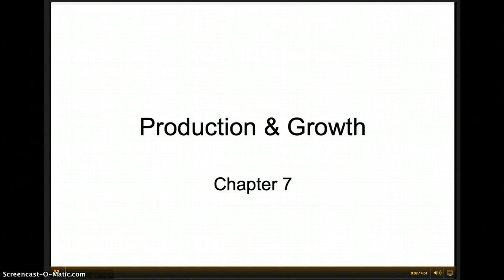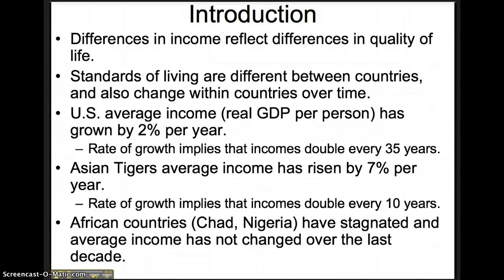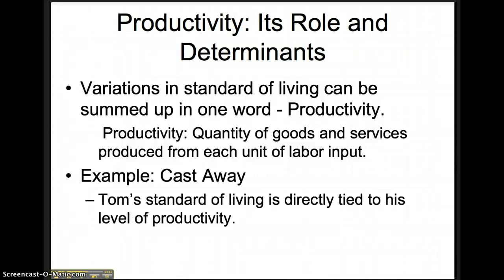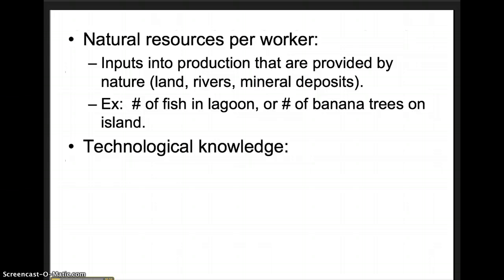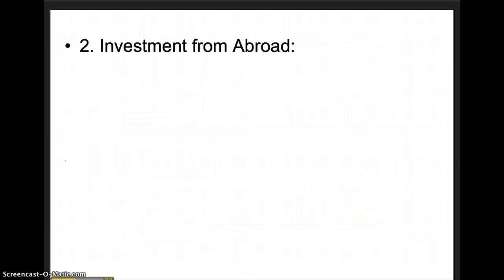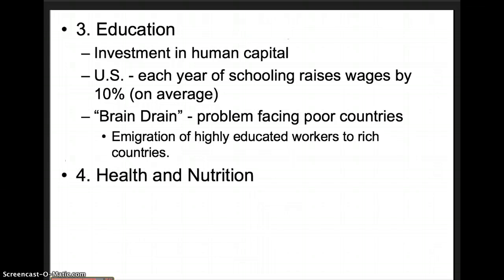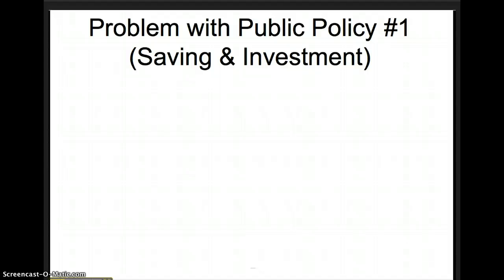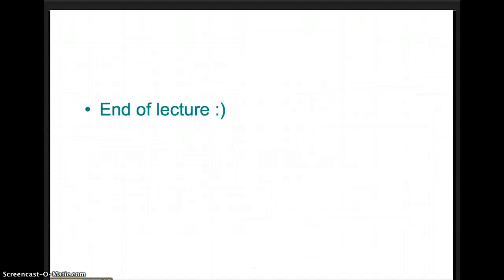Chapter 24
Long-Run Economic Growth